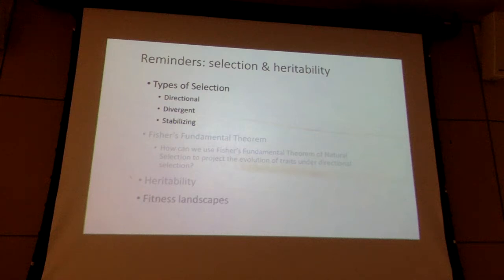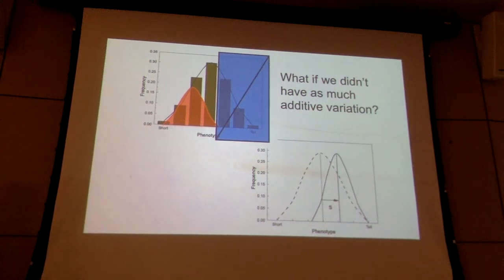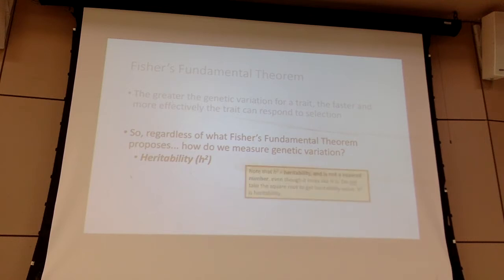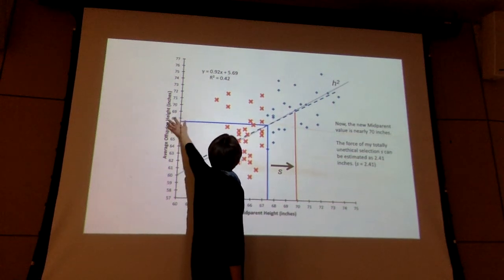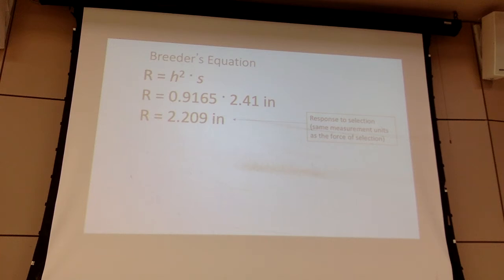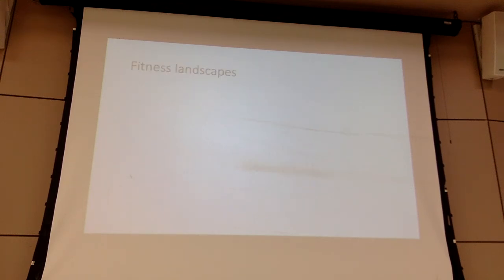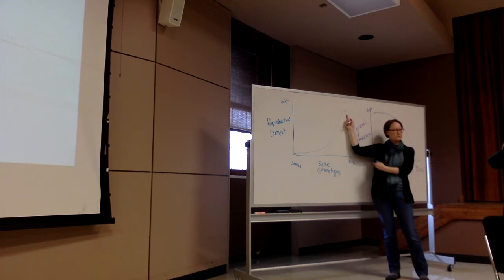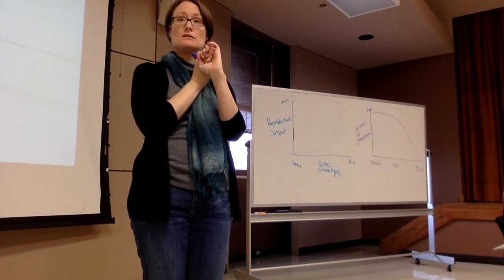2017 Nov 27 BIO 133 Lecture